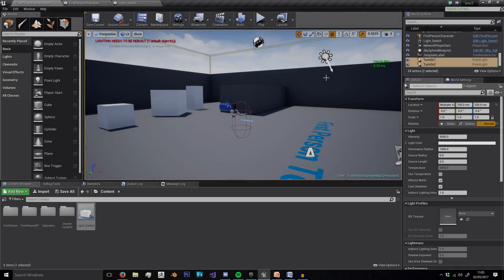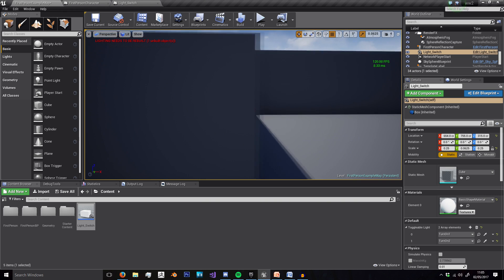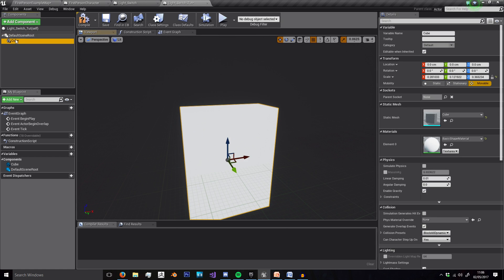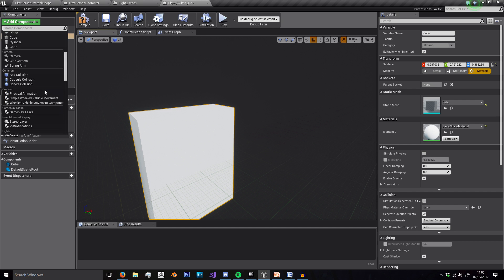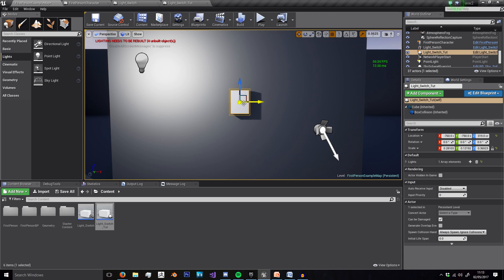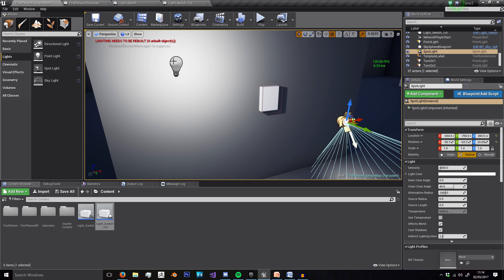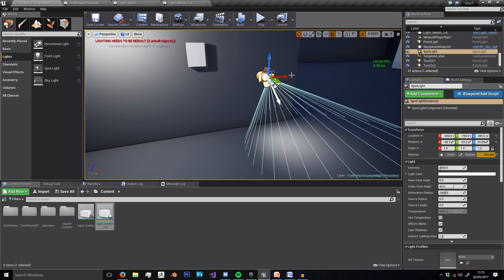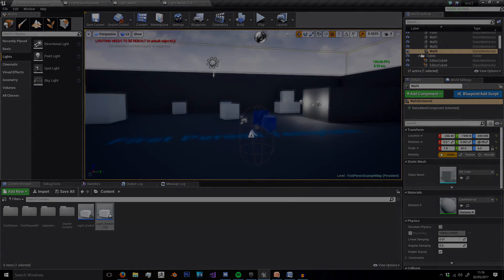Unreal Engine 4 Tutorial - Creating a Usable LightSwitch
In this Video, we will be looking at creating a light switch that can turn on and off referenced lights in blueprints. Perfect for horror games and interactive experiences
bye.